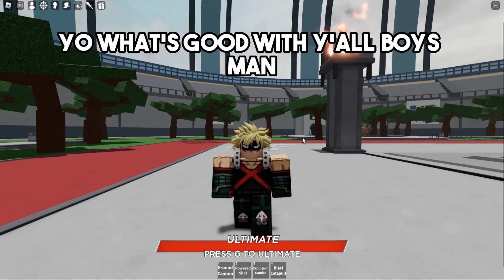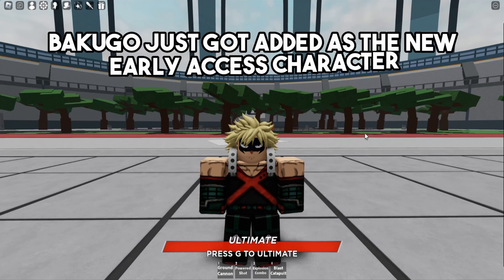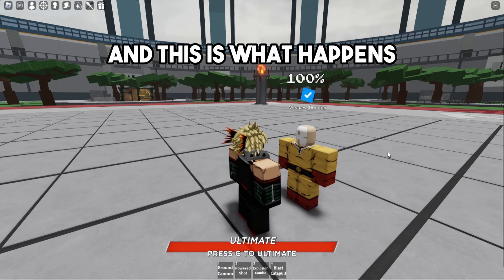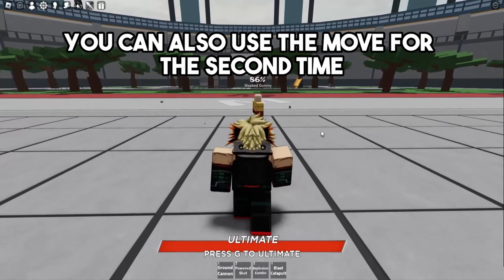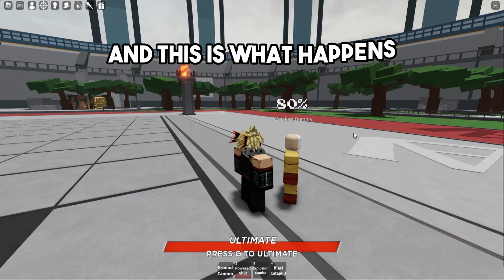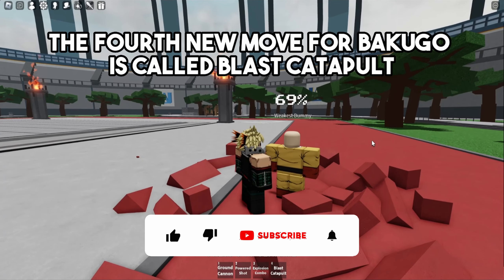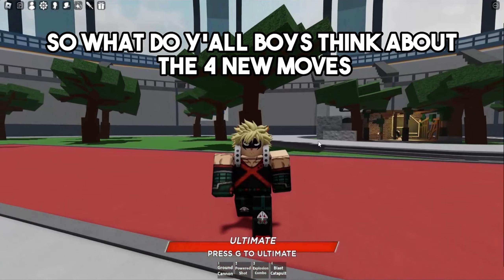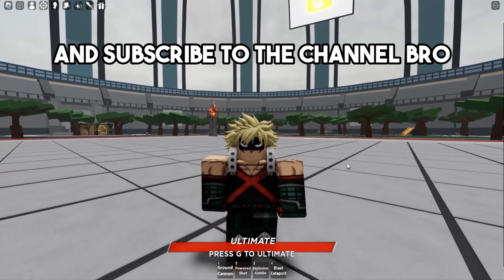All 4 New Moves Showcase For Bakugo In Roblox Heroes Battlegrounds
In this video, I will show you the 4 new moves that were added for Bakugo in the game called Roblox Heroes Battlegrounds.